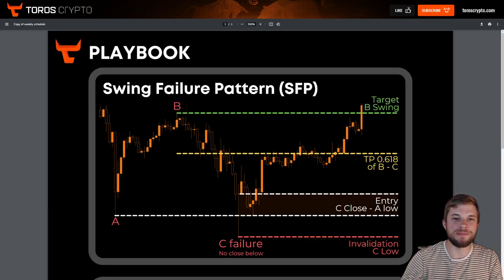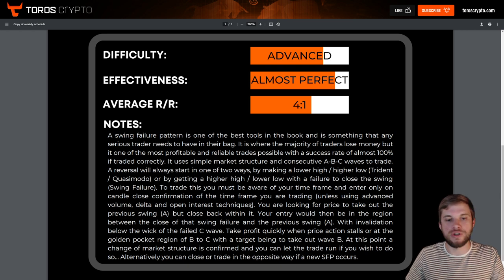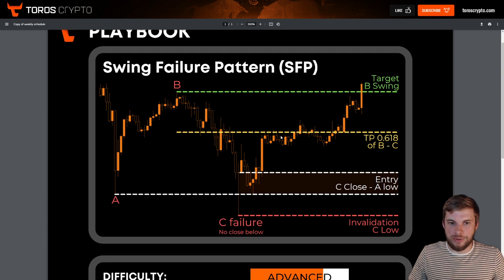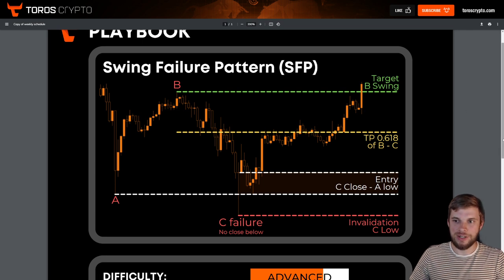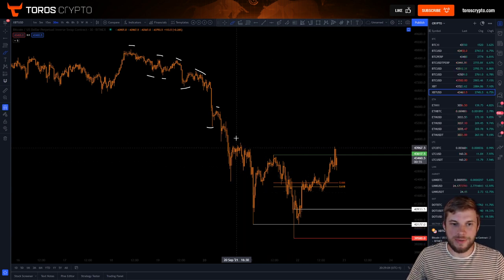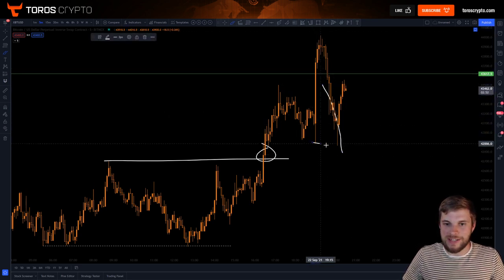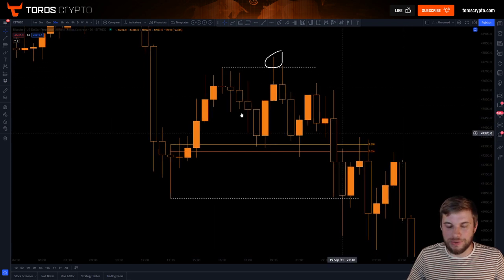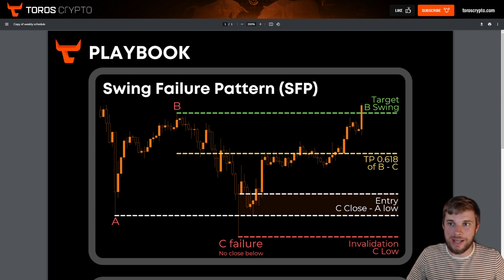Swing Failure Pattern Trading Strategy - Bitcoin, Stocks, Forex, Crypto SFP Trading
You're going to need this one in a few days, pay close attention ;)

Bybit get up to $4100 Bonus when you deposit and trade on Bybit